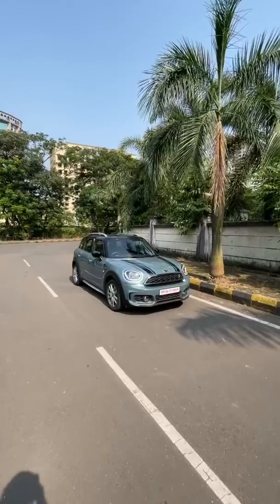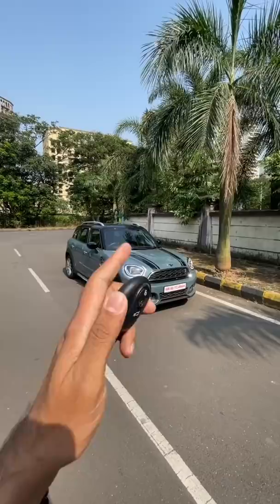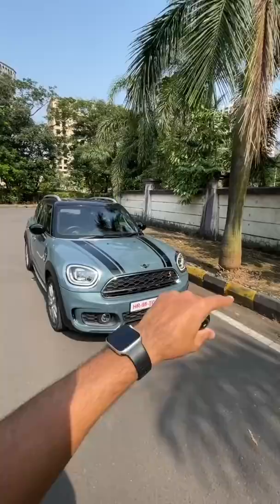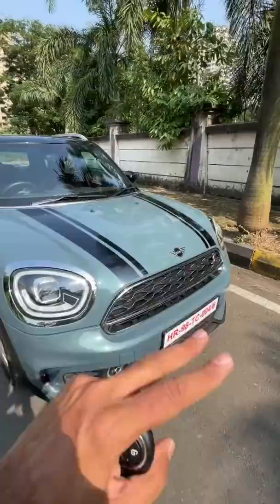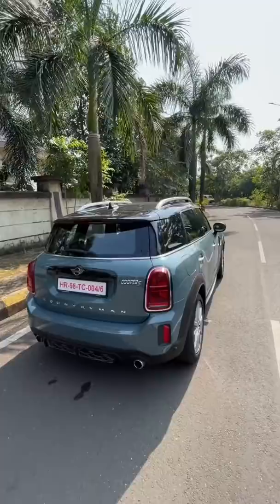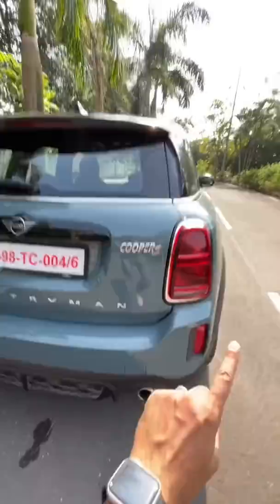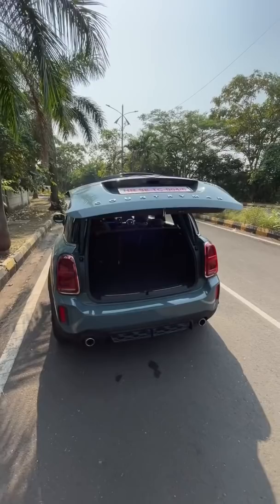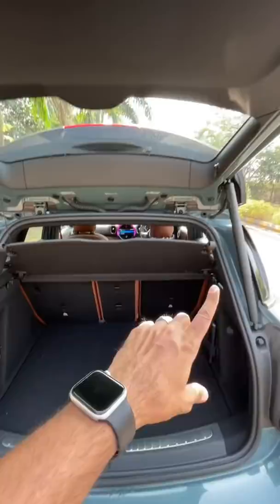Not Really Mini!